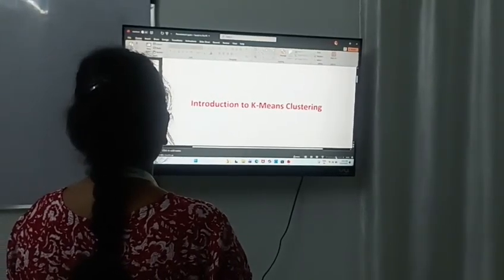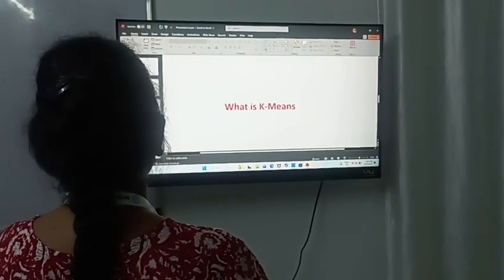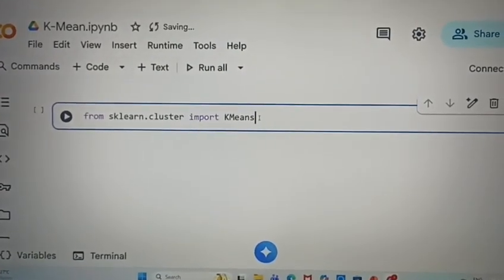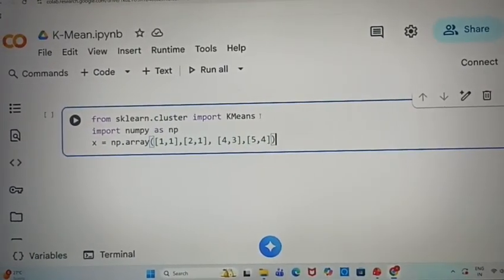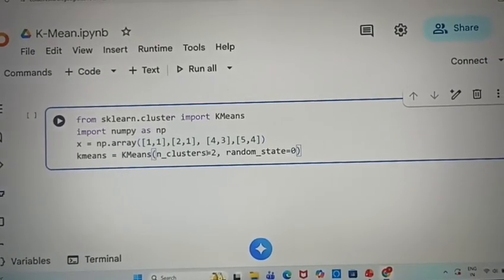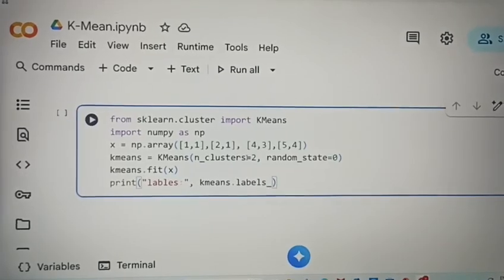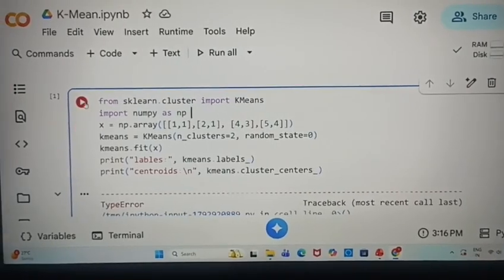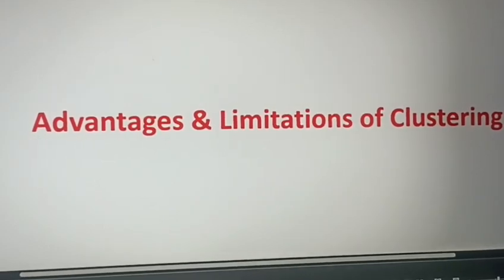K-Means Clustering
Today in our ML class, we learned about K-Means Clustering, a simple and powerful unsupervised learning algorithm.
It helps group similar data points and is widely used in real-world applications like customer segmentation and pattern detection.
The session was very useful and helped us understand clustering in an easy way.
Training provided by Spypro Security Solutions Pvt Ltd, Hyderabad.